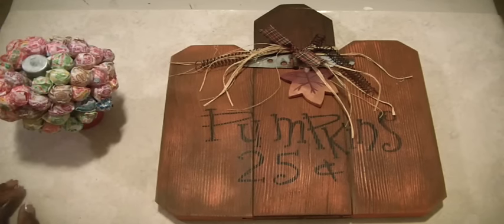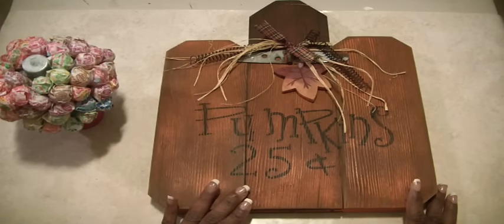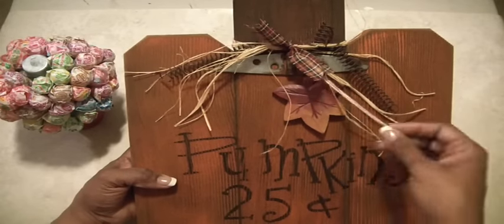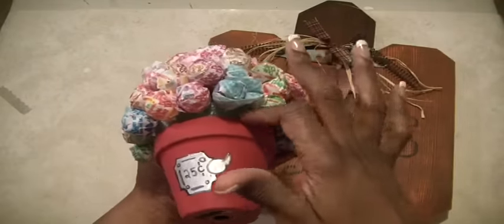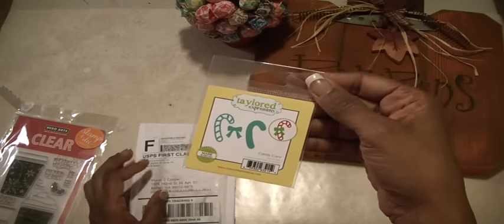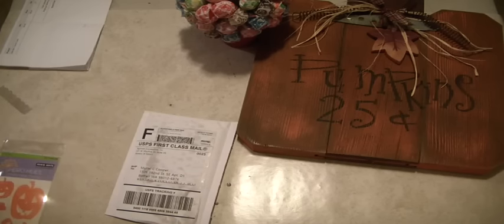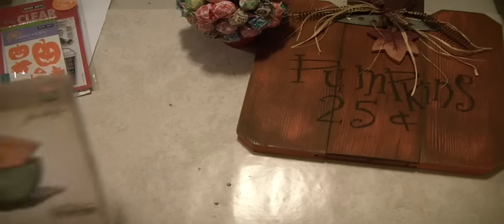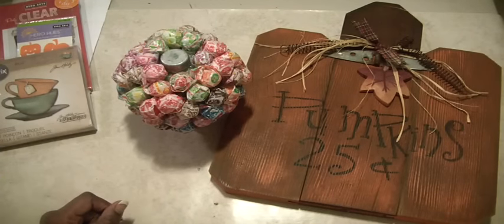Craft Fair and on line purchases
Just a few items I purchased at a craft fair and some on-line dies I needed. Enjoy, Murielegfrr4fr45